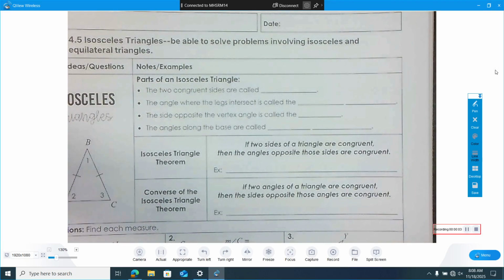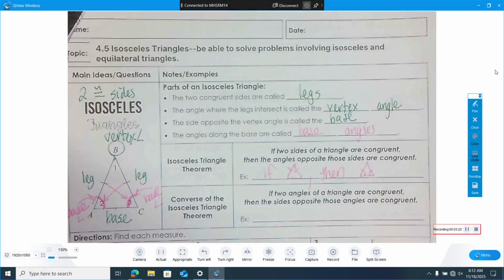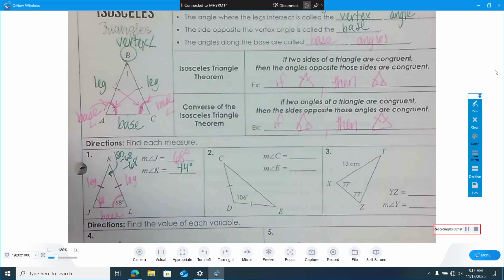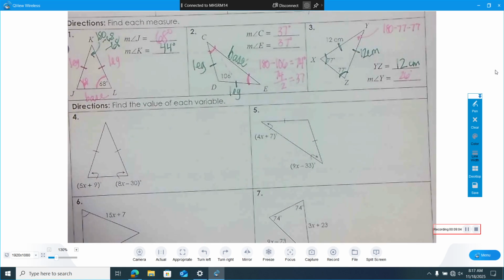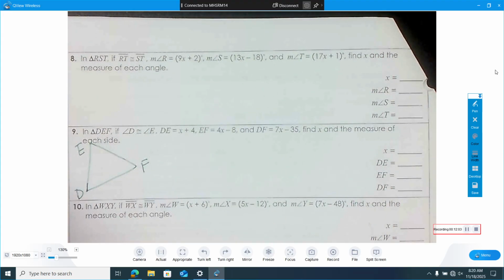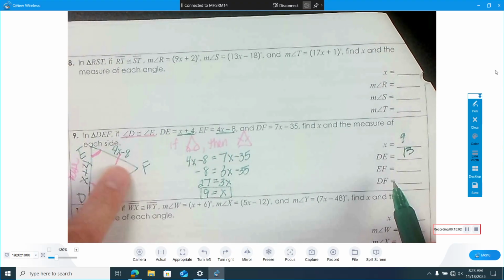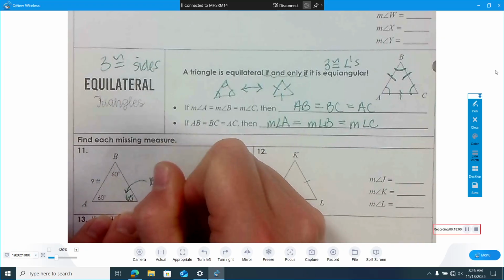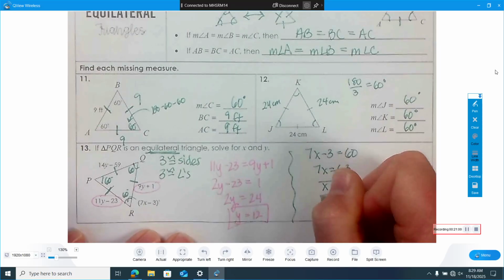4.5 Isosceles Triangles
4.5 Isosceles Triangles